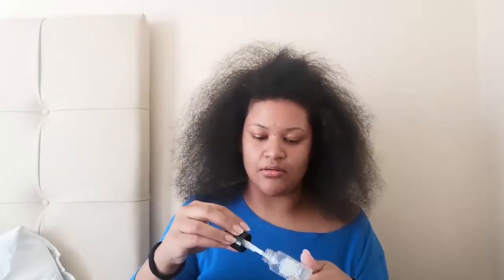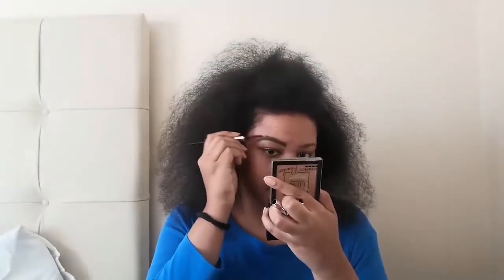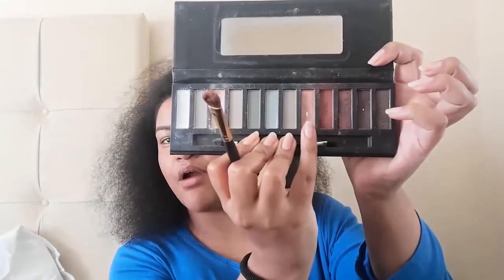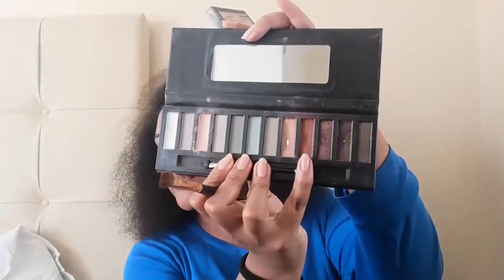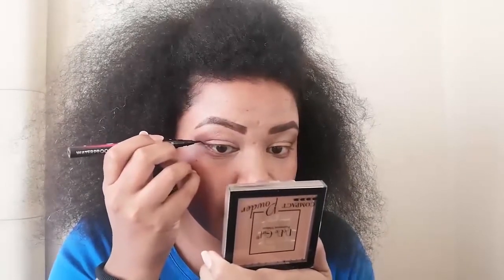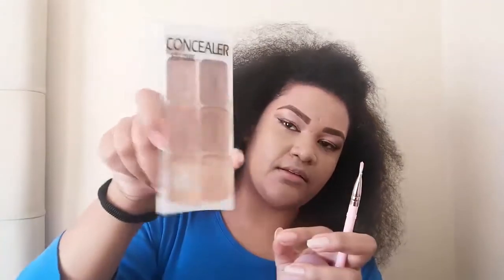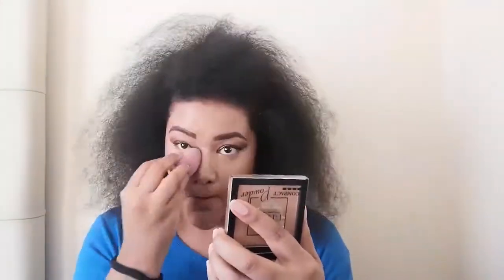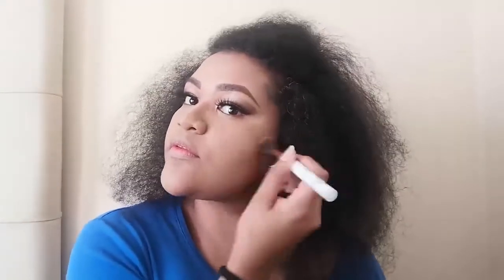Zendaya / Diana Ross Inspo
I was seriously inspired by my big hair to do this look. I took a page out of the great Diana Ross and beautiful Zendaya. Also, to get notified every time I upload a video hit the ring-a- ting-ting.